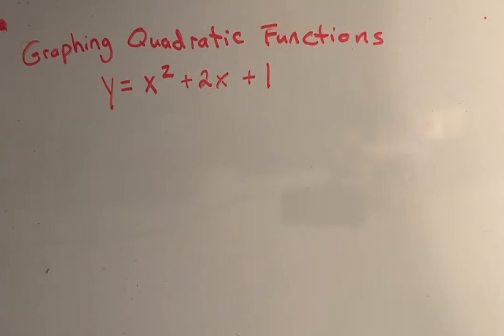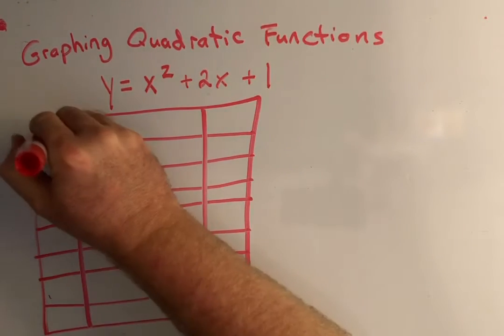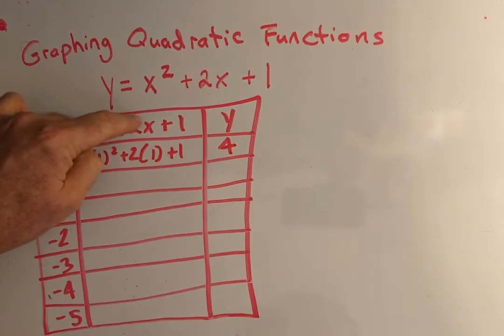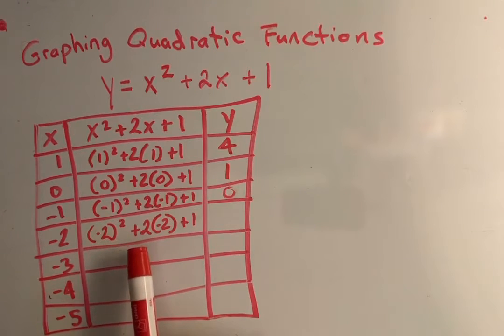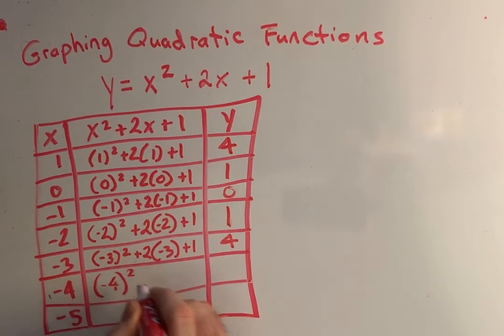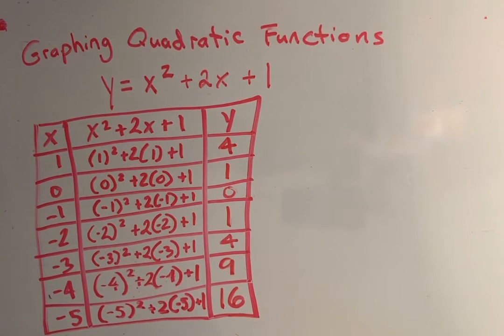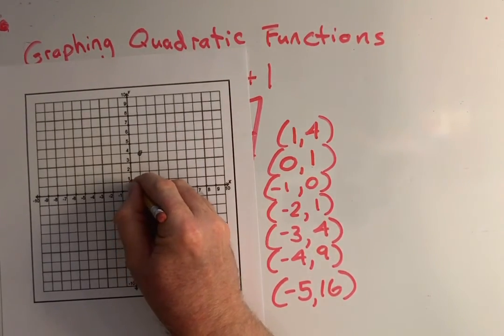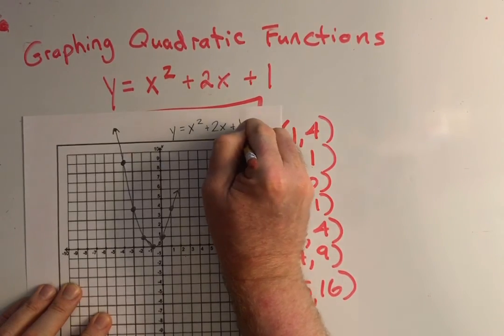Alg1 11•2: graphing quadratic functions(2)